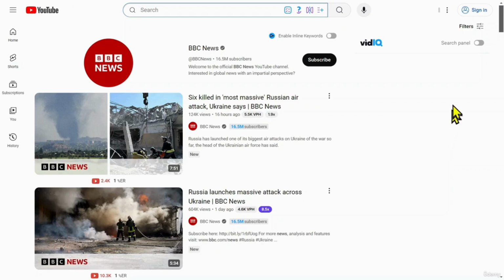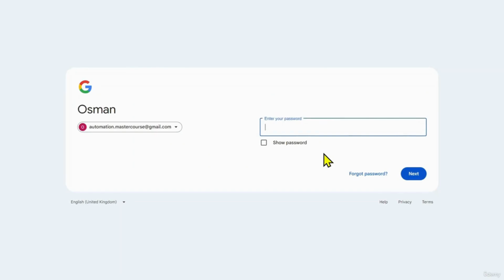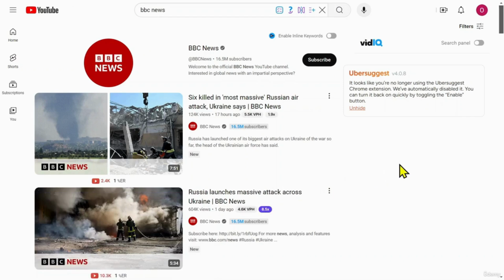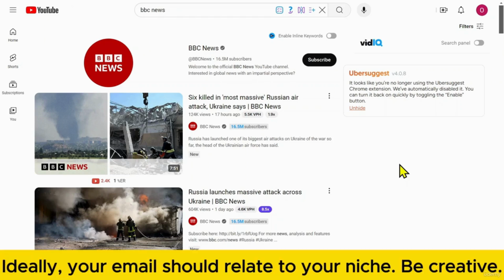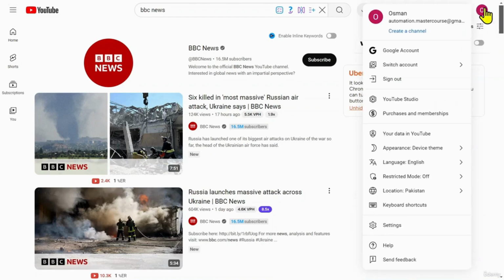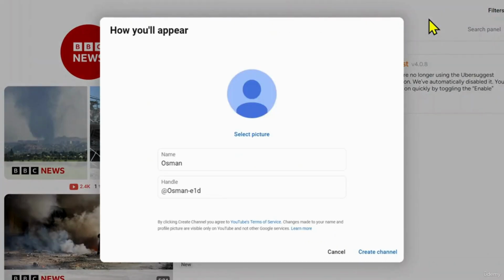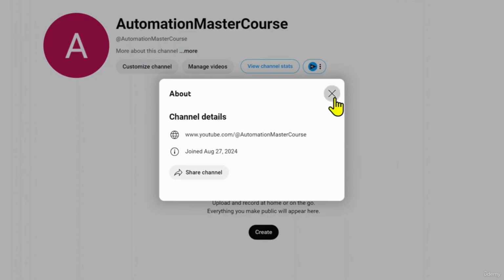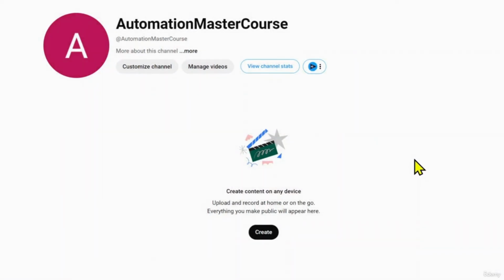"Step-by-Step Guide: How to Create a YouTube Channel and Start Growing Today"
Description:

Ready to start your YouTube journey but don’t know where to begin? 🎥 This step-by-step guide will show you exactly how to create a YouTube channel and set it up for success!

In this video, you’ll learn:
✅ How to create and customize your YouTube channel
✅ Tips for choosing the perfect channel name
✅ Setting up your profile picture and banner
✅ Optimizing your channel description for SEO
✅ Essential settings to get started right

Whether you're starting a personal vlog, a gaming channel, or a business brand, this tutorial has everything you need to launch your YouTube channel the right way.